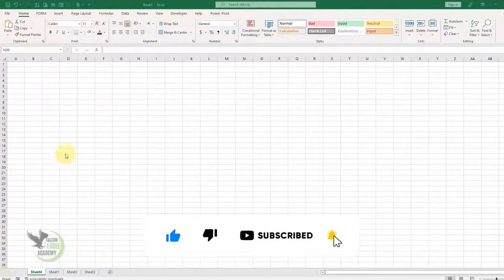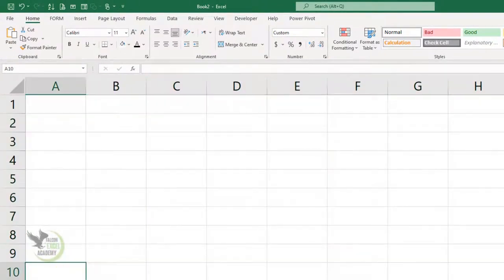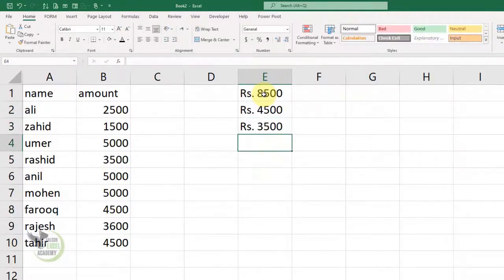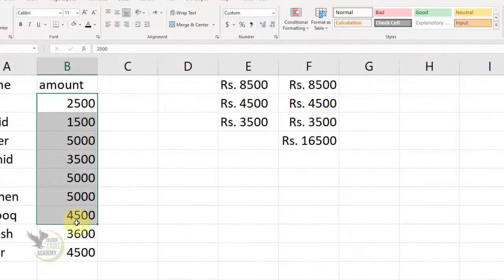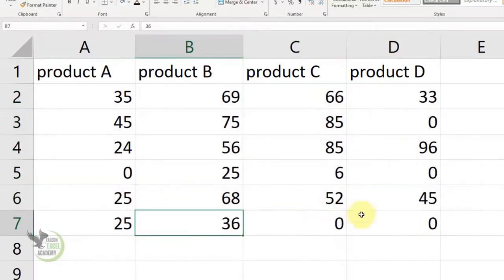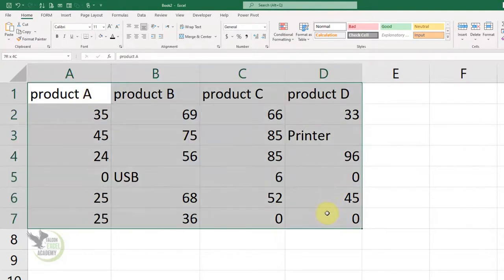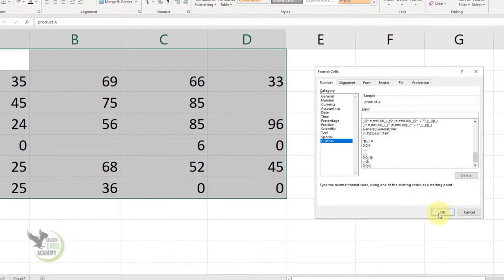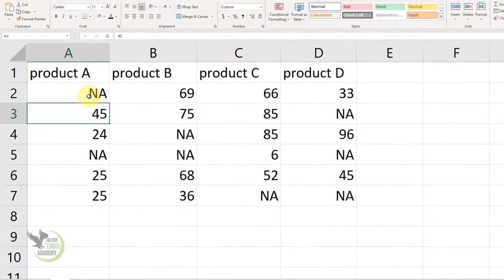7 Cell Formatting Secrets in MS Excel | Advanced Excel Formatting Tips & Tricks | Lecture 81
Want to master Cell Formatting in Microsoft Excel? In this Lecture 81 of the Learn MS Excel series, you'll discover 7 powerful Cell Formatting secrets that will make your spreadsheets look more professional and easier to read.

In this video, you will learn:
✔ Number Formatting
✔ Font Formatting
✔ Cell Alignment
✔ Borders & Fill Colors
✔ Custom Number Formats
✔ Conditional Formatting Basics
✔ Professional Formatting Tips

Whether you're a beginner or an advanced Excel user, these formatting techniques will help you create clean, organized, and professional worksheets.